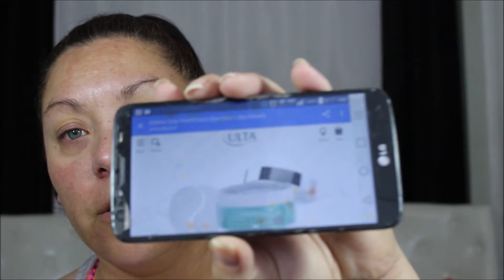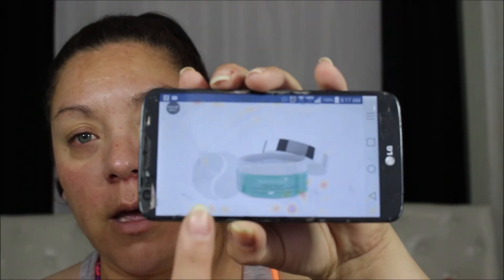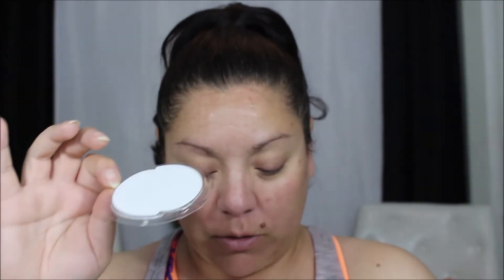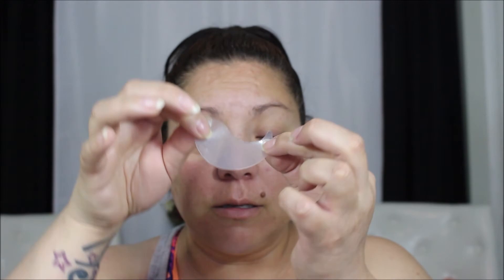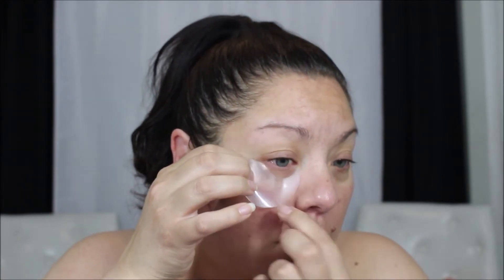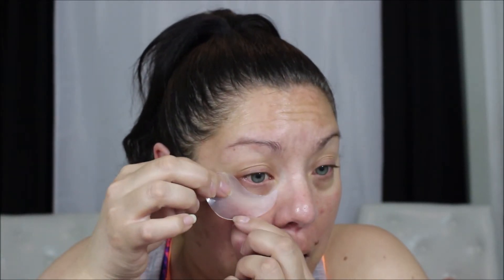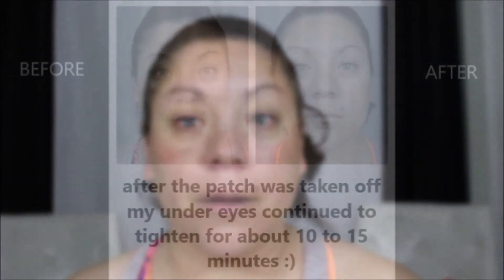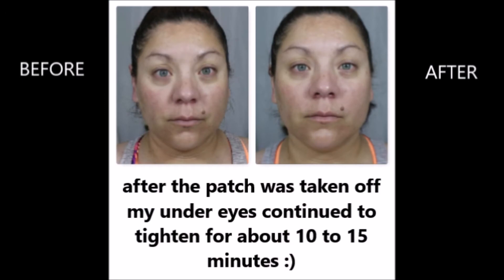Sample Sunday #6 Patchology FlashPatch Eye Revive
Let's see how flashpatch works
PATCHOLOGY
 Travel Size FlashPatch Eye Gels
5 ct $15

PATCHOLOGY
 FlashPatch Eye Gels 30ct $50
Key Ingredient Benefits:
HydraSurge5 Moisture System: Patchology's proprietary delivery system combines an exclusive complex of 5 proven hydrating ingredients and their highly advanced patch technology that accelerates delivery in 5 minutes
Caffeine: Improves micro-circulation for brighter tone and reduced puffiness
Sodium Hyaluronate: Naturally binds moisture to the skin
Centella Asiatica: Encourages collagen synthesis while inhibiting skin inflammation
Hydrolyzed Collagen: Improves skin hydration, elasticity, tone and density
Portulaca Oleracea Extract: Brightens the under eye, rich in vitamin C and essential Omega3 fatty acids
Research Results - Single 5 minute use study with 100 participants:
100% said their tired eyes appeared awakened, revived and revitalized
98% said the skin under their eyes looked and felt smoother
97% said their eye area looked less puffy
94% said one 5 minute treatment provided more immediate results than their current under eye skincare regiment

other makeup channels I think you would enjoy
Aamyie Ecker